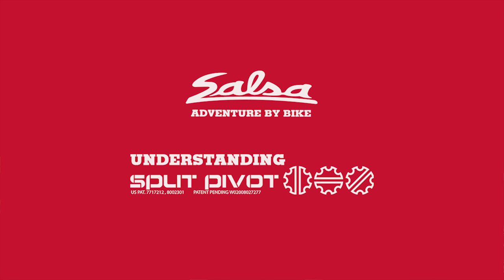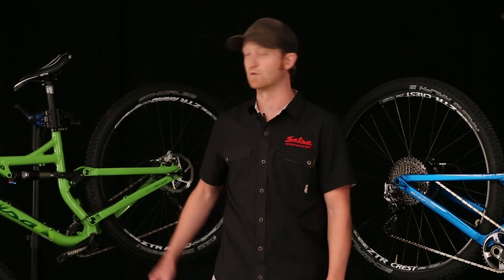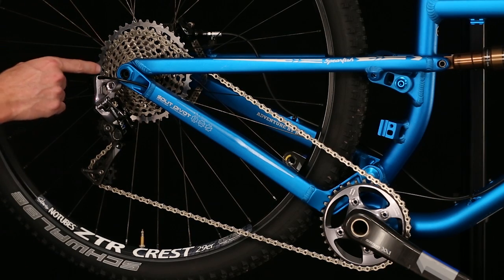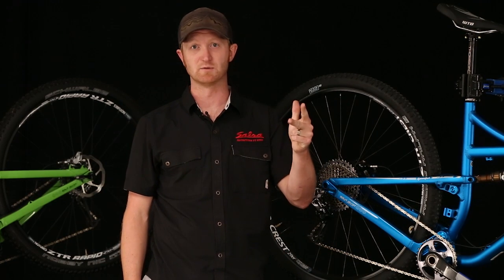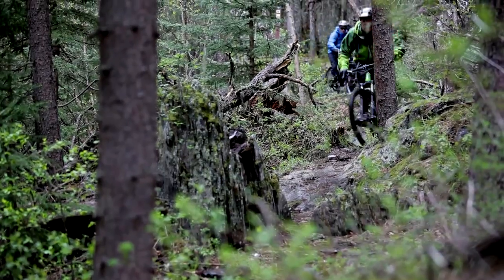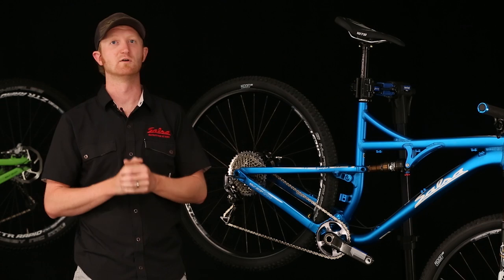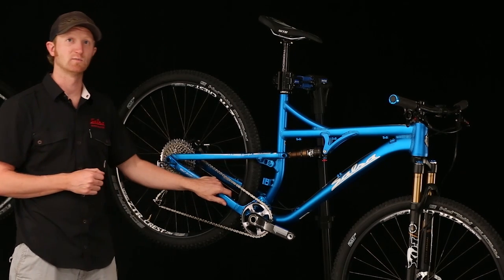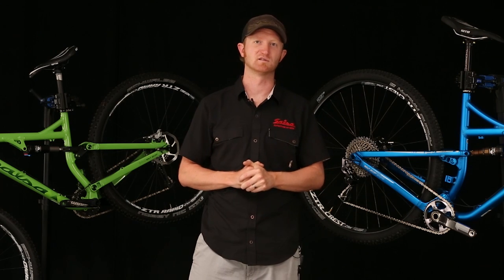Salsa Cycles Presents: Understanding Split Pivot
Salsa Cycles engineer Pete Koski explains the benefits of Dave Weagle's Split Pivot rear suspension design as utilized on the 2014 Spearfish and Horsethief bikes